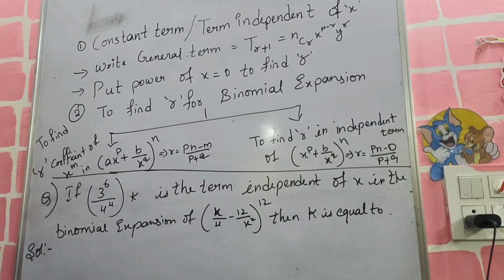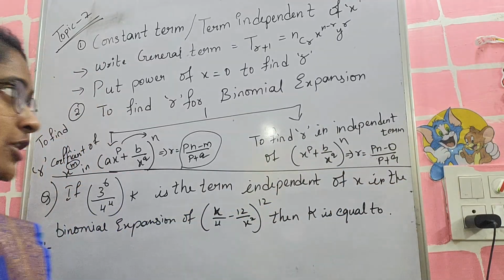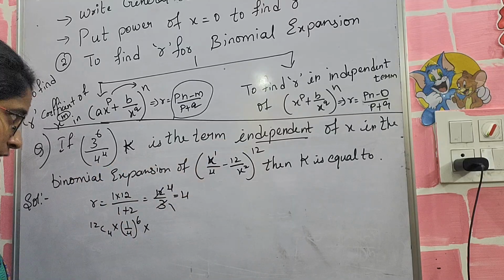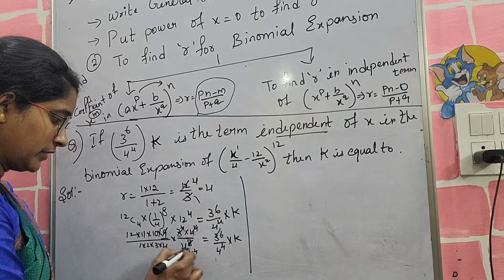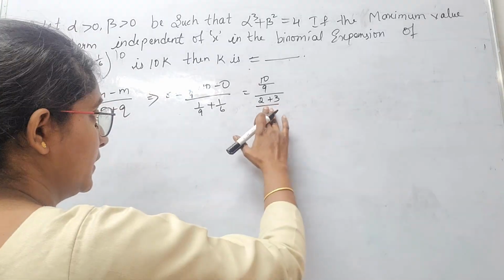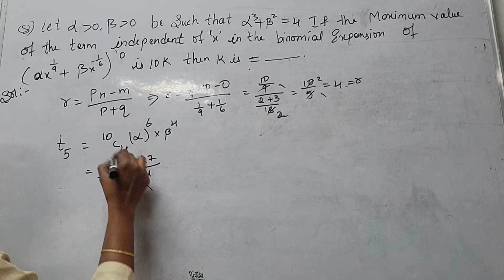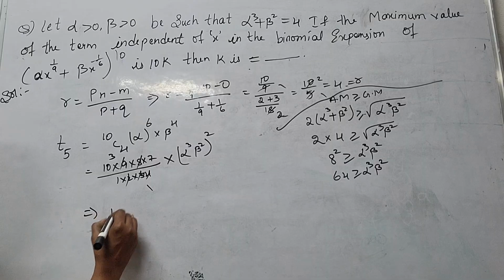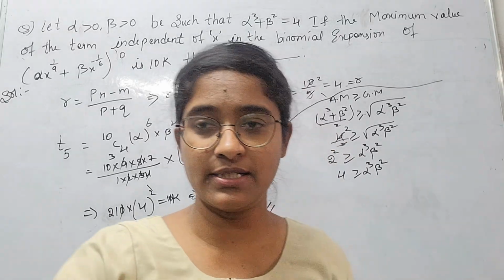Binomial theorem topic-7